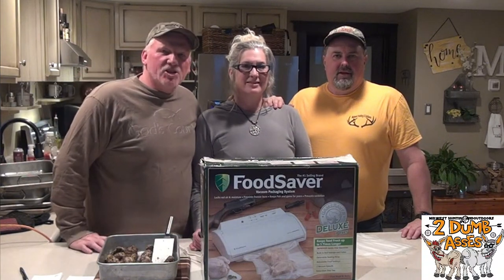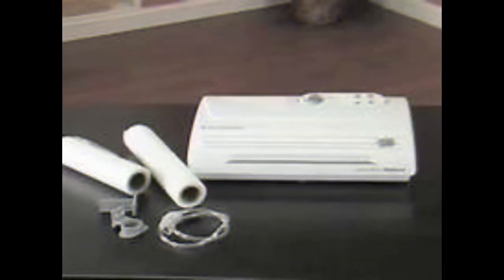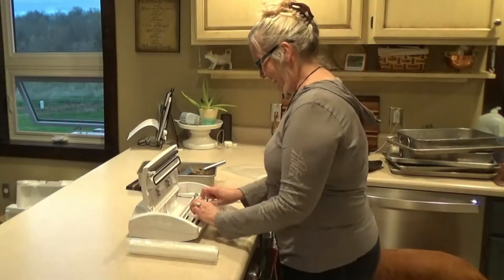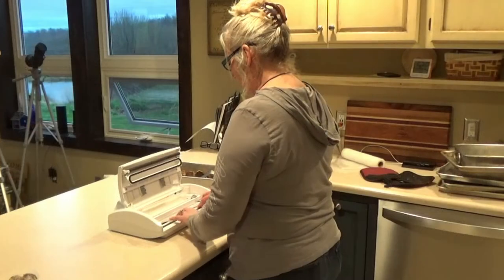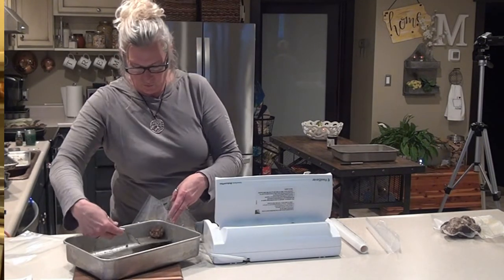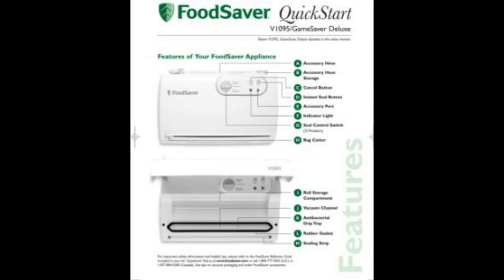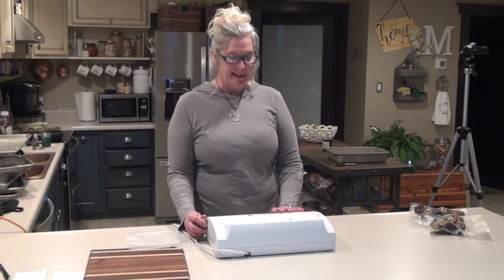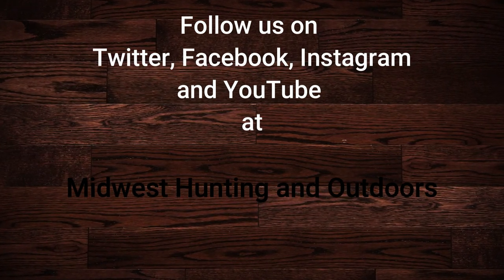Is this vacuum sealer really worth it?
There are a lot of food vacuum sealers out there.  Who knows which one is best?  Even with the reviews, you never know if the reviewer is getting a kick-back.  At Midwest Hunting and Outdoors by 2 Dumb Asses, if we are sponsored, we tell you up front.  This is an honest review.  In this episode we  review the Foodsaver deluxe plus vacuum sealer.  We hope you enjoy the episode.